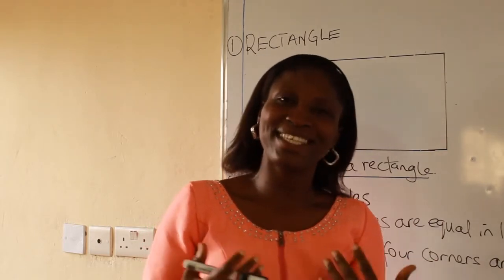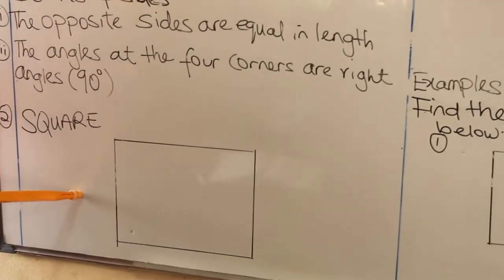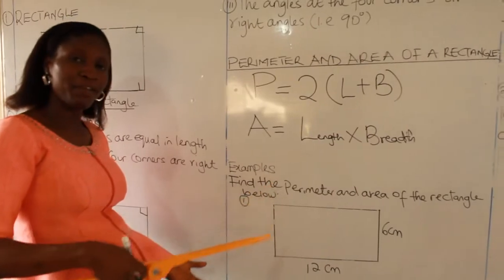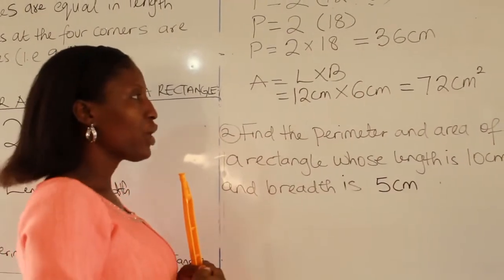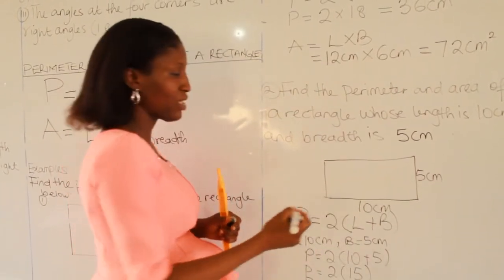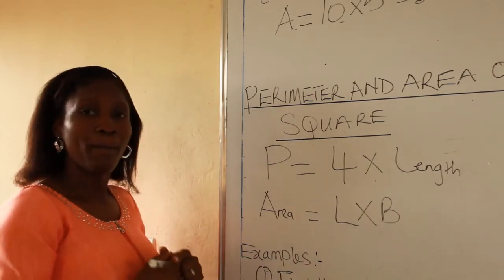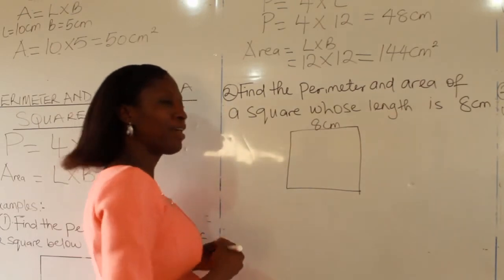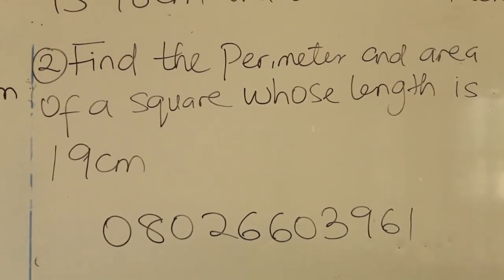Mathematics Lesson for Primary 5. Copyright: Sleek Angels International School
Subject: Mathematics
Class: Primary 5
Teacher: Mrs. Oyinda Isagua